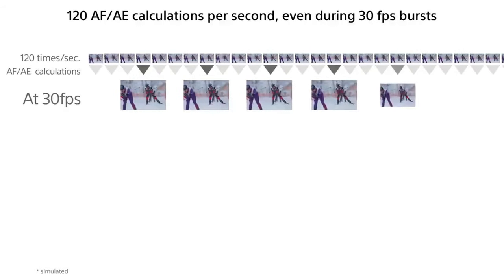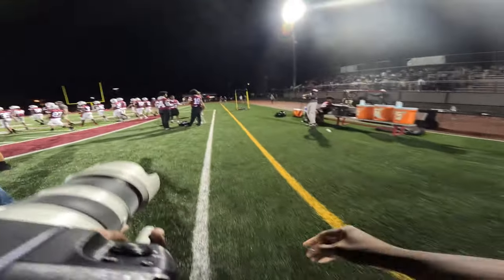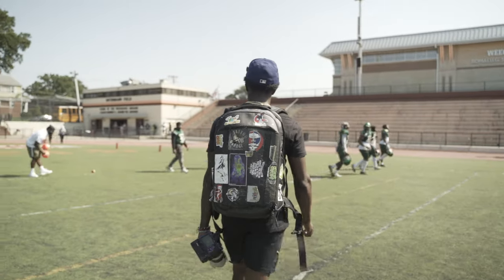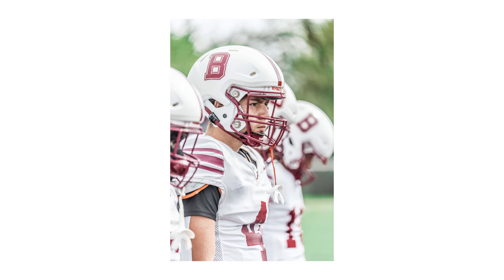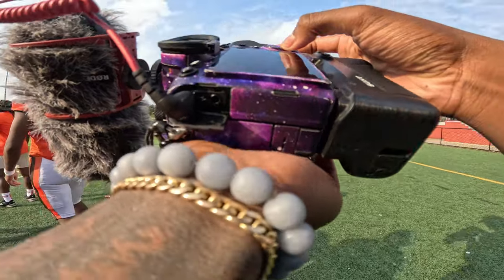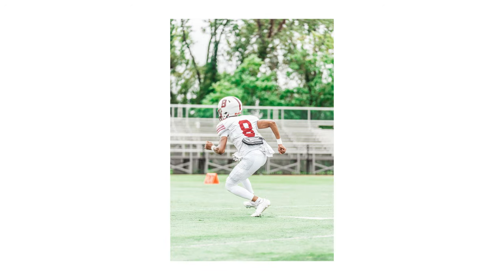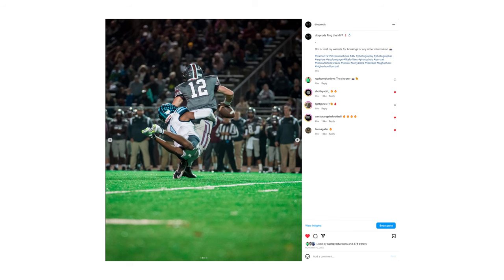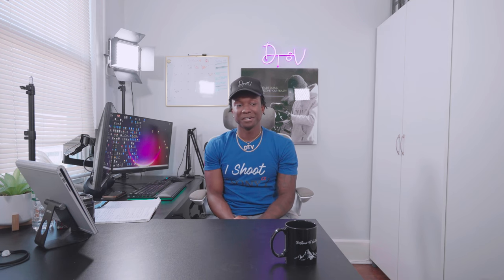How To Take Better Football Photos | Full Game Breakdown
DTV PRESET PACK OUT NOW!

Here are some ways you can Take Better Football Photos. Try them at your next football game. Once you do these, you will notice an instant increase in your photos' quality. A lot of people think photos are just about editing, but the shot itself is just as important. AND PLEEEASEEEE remember... LOW ANGLESSS😂

↤↤↤↤⬇️𝑺𝒐𝒎𝒆 𝑴𝒚 𝑬𝒒𝒖𝒊𝒑𝒕𝒎𝒆𝒏𝒕⬇️↦↦↦
𝗚𝗼𝗣𝗿𝗼 (𝗣𝗢𝗩)
𝗦𝗼𝗻𝘆 𝗔𝟭
𝗦𝗼𝗻𝘆 𝗔𝟳𝟯
𝗦𝗼𝗻𝘆 𝟳𝟬-𝟮𝟬𝟬 𝟮.𝟴 𝗚𝗠
𝗧𝗮𝗺𝗿𝗼𝗻 𝟮𝟴-𝟳𝟱 𝗳𝟮.𝟴 (𝗦𝗼𝗻𝘆)
𝗪𝗶𝗿𝗲𝗹𝗲𝘀𝘀 𝗠𝗶𝗰
𝗦𝗵𝗼𝘁𝗴𝘂𝗻 𝗠𝗶𝗰
𝗔𝗗𝟮𝟬𝟬 𝗣𝗿𝗼
𝗚𝗹𝗼𝘄 𝟯𝟰𝗶𝗻𝗰𝗵 𝗕𝗲𝗮𝘂𝘁𝘆 𝗗𝗶𝘀𝗵
𝗙𝗹𝗮𝘀𝗵 𝗧𝗿𝗶𝗴𝗴𝗲𝗿 (𝗦𝗼𝗻𝘆)
𝗢𝗻 𝗖𝗮𝗺𝗲𝗿𝗮 𝗙𝗹𝗮𝘀𝗵 (𝗦𝗼𝗻𝘆)
𝗟𝗘𝗗 𝗣𝗮𝗻𝗲𝗹 𝗟𝗶𝗴𝗵𝘁𝘀
𝗟𝗘𝗗 𝗟𝗶𝗴𝗵𝘁 𝗕𝗮𝗿𝘀
𝗧𝗿𝗶𝗽𝗼𝗱 𝗹𝗶𝗴𝗵𝘁 𝗦𝘁𝗮𝗻𝗱𝘀
𝗖 𝗦𝘁𝗮𝗻𝗱𝘀
𝗕𝗮𝗰𝗸𝗱𝗿𝗼𝗽 𝗦𝘁𝗮𝗻𝗱

Intro - 0:00
Equipment- 0:53
Settings- 1:40
Pre-Game- 4:28
During The Game - 5:35
Post Game -  6:56
Shot List -  7:38
Outro - 10:54